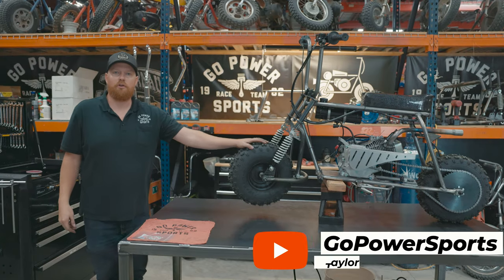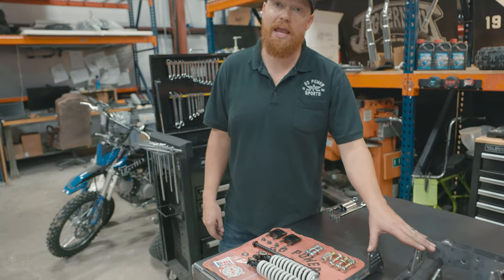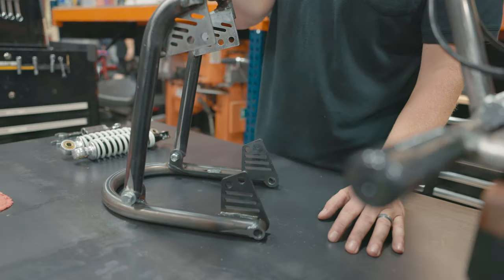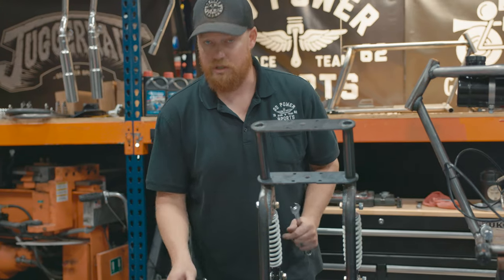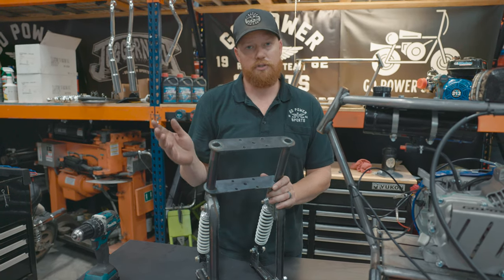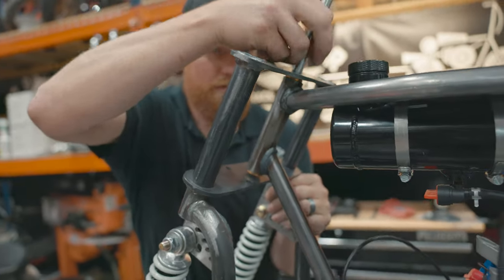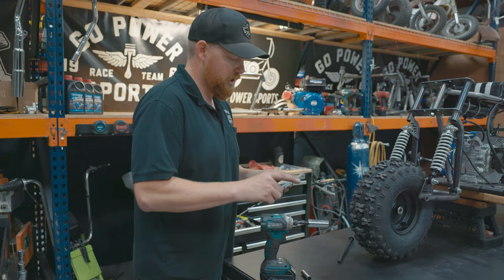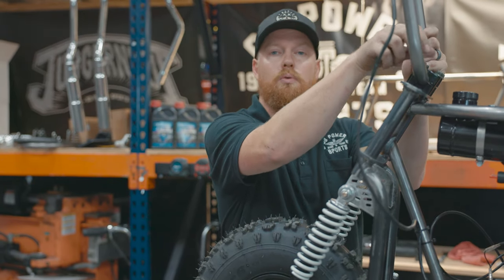Installing The Leading Link Front End Suspension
We show you how to give an old-school look to your minibike's leading link front suspension.  Our Leading Link Kit is easy to assemble and gives your minibike a much smoother ride.  Made in the USA.